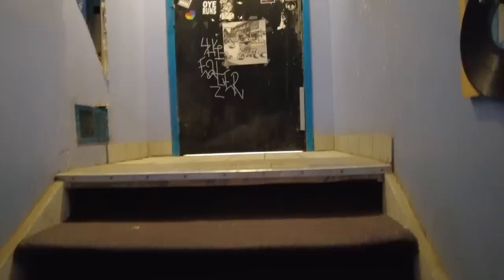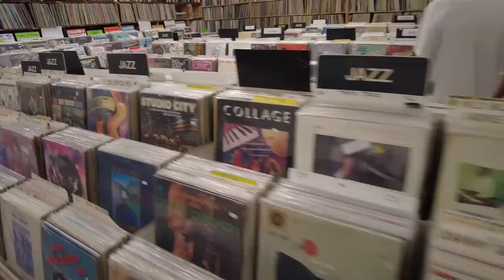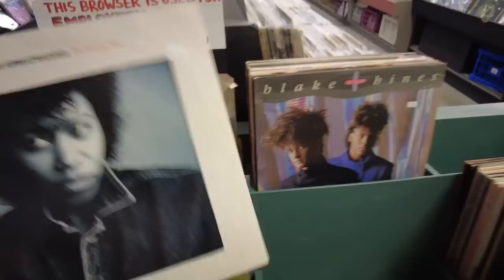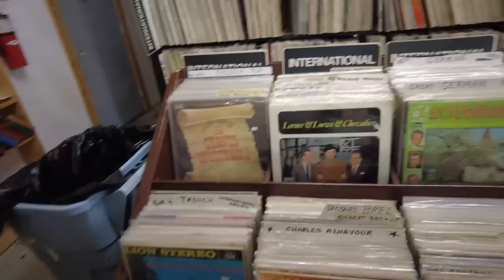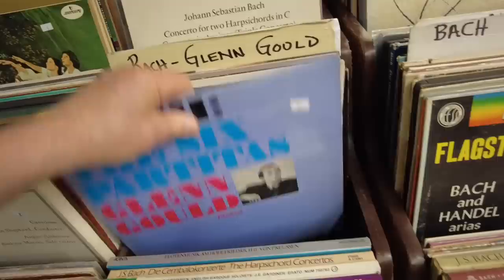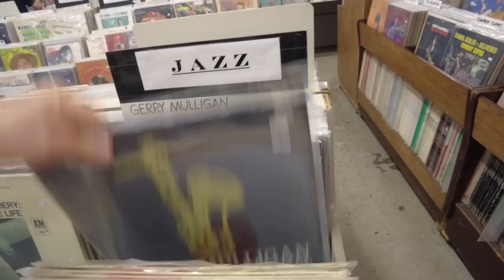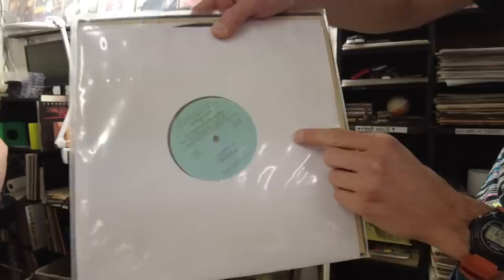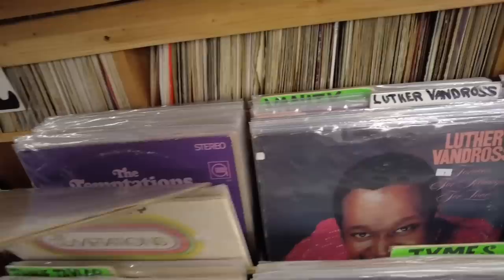A Visit to Jerry's Records In Pittsburgh, PA June 11, 2023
I'm in Pittsburgh to visit Iron Mountain outside of Pittsburgh where I and you will get tour Universal Music Group's vaults. It should be great! But as long as I am here and so is Jerry's Records, why not do both? My host, Marc Finer of Communications Research decades ago was my nemesis, and he mine because he was promoting the rise of the compact disc. And now? We go record shopping together. How great is that? What's not great is that accidentally the microphone ended up in my pocket so the sound is pretty meh. In fact, I narrated the first part and canned the recorded sound, but when the new owner of Jerry's, Chris arrived, I turned the sound back on. Please do not complain about the lousy sound. I can't hear you! I first heard about Jerry's from my friend Jacob Heilbrunn who writes for The Absolute Sound and grew up in Pittsburgh. Glad I finally made it, but sorry I didn't get to meet Jerry, who passed away within the last few years.